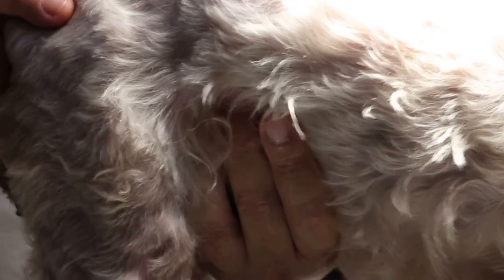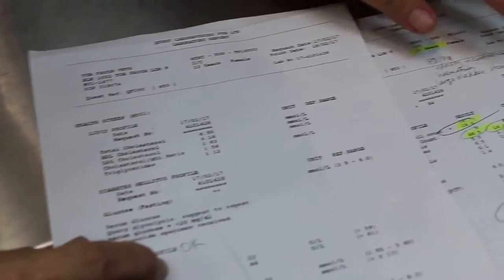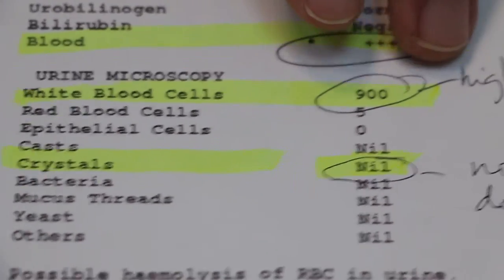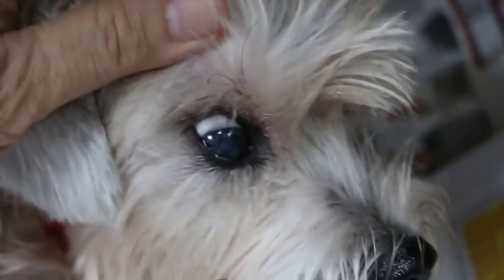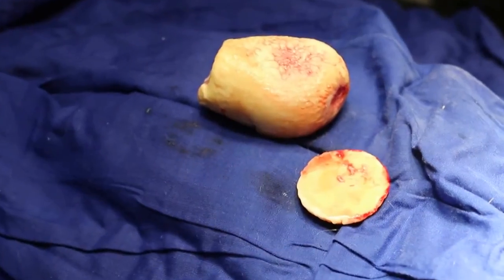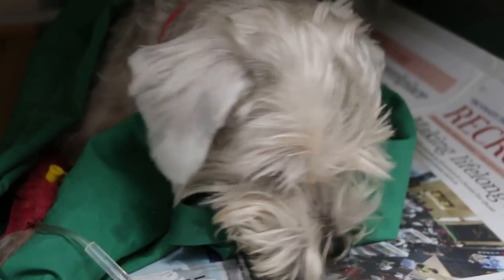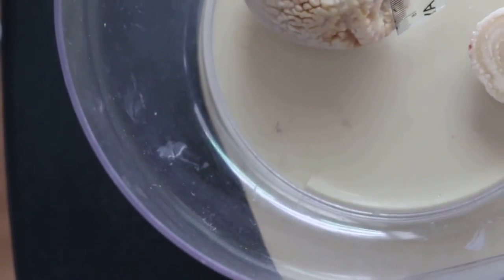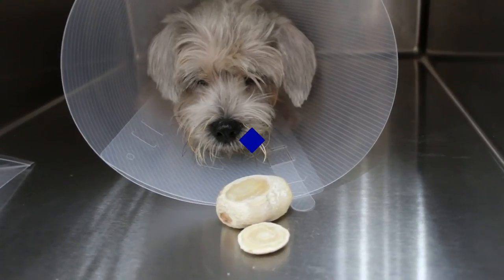A 12-year-old Miniature Schnauzer has bladder stones 2 years after stone removal. Why?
The owner did not want chemical analysis of the bladder stones
removed 2 years ago. So, it was not possible to advise prevention.
No 6-monthly urine test or yearly X-rays as small stones can be sucked out or dissolved by diet (struvite stones mainly). In Feb 2017, the dog could not control her bladder and peed blood. She stopped eating. A gigantic large-sized hen's egg type of bladder
stone had been removed by Dr Daniel. The dog had septicaemia and was stabilised by IV drips and medication 24 hours prior to bladder stone removal surgery. The desired outcome was a live dog and the couple was most pleased. The stone was kept as a souvenir as the couple had not wanted analysis.